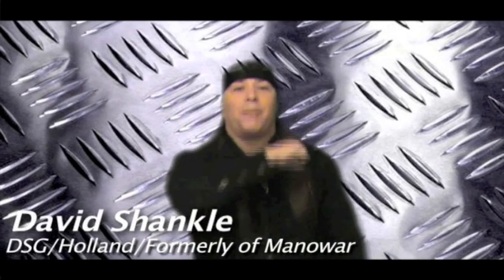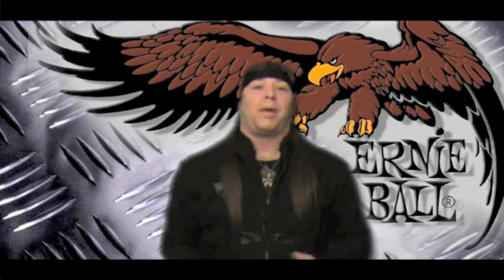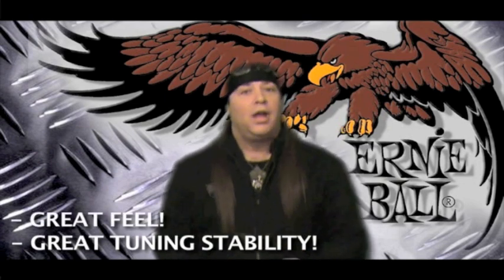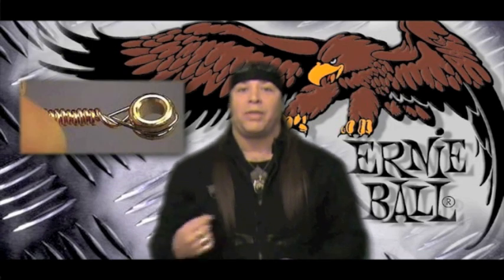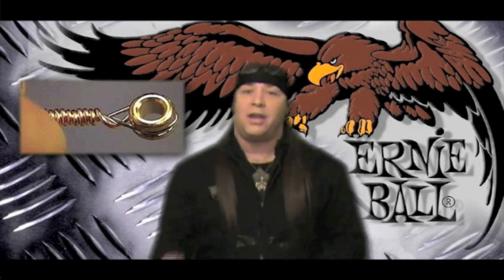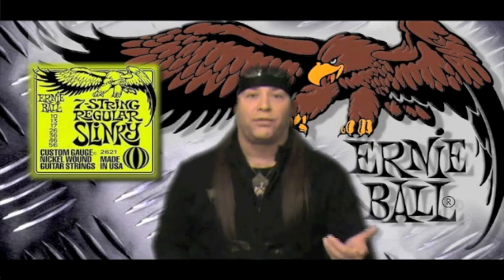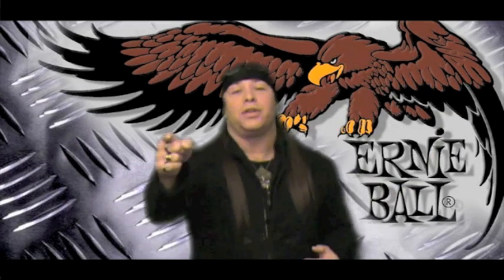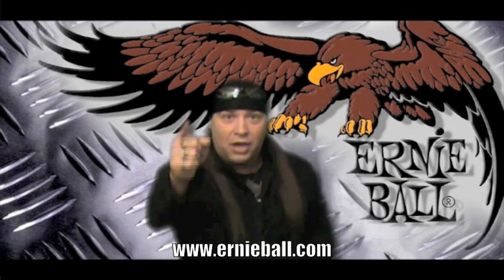Ernie Ball Artist David Shankle And His Favorite Guitar Strings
Ernie Ball artist David Shankle discusses his favorite guitar strings.